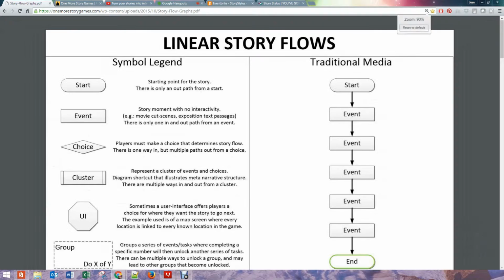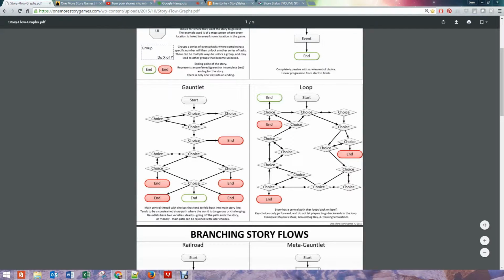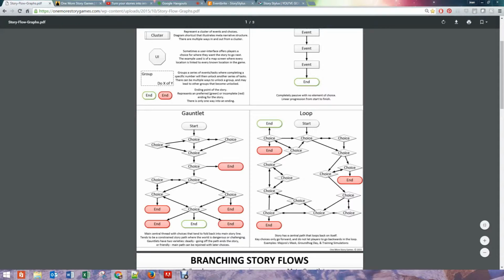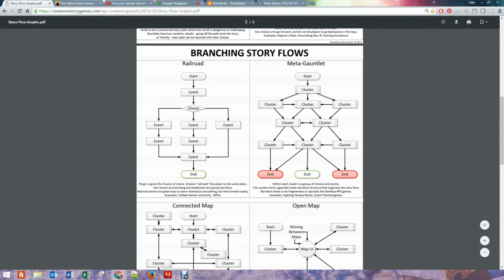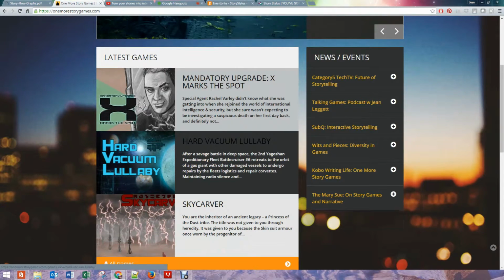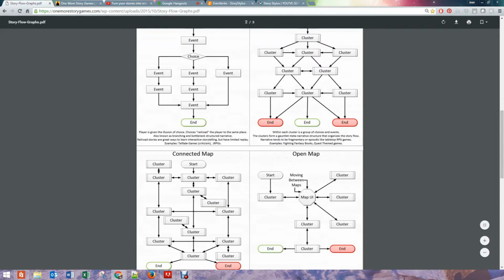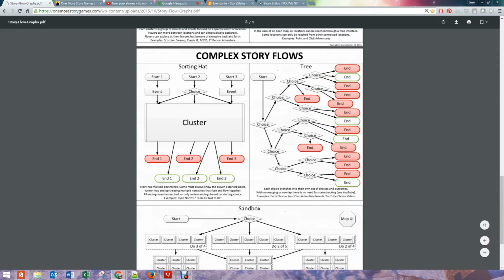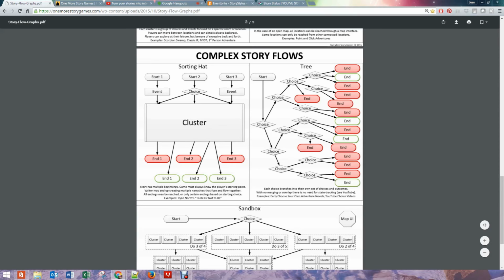Intro to Interactive Narrative & Multi-Platform Storytelling - Part 1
Join One More Story Games for an in-depth look at the future of storytelling - what is interactive narrative and multi-platform storytelling. We'll look at linear, branching and complex story flows and preparing your story for StoryStylus, the online platform that creates living, breathing interactive story worlds.

 This is the first of a four part video series for emerging and established writers, screenwriters, game designers and every day hobbyists who are curious about creating interactive storytelling games.